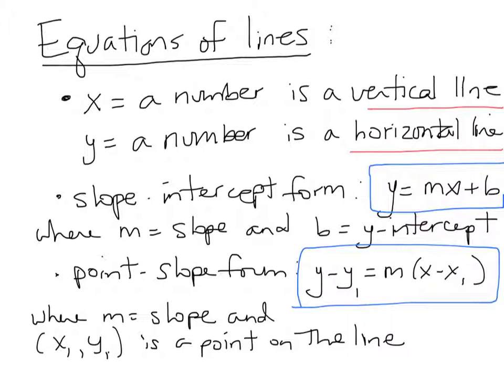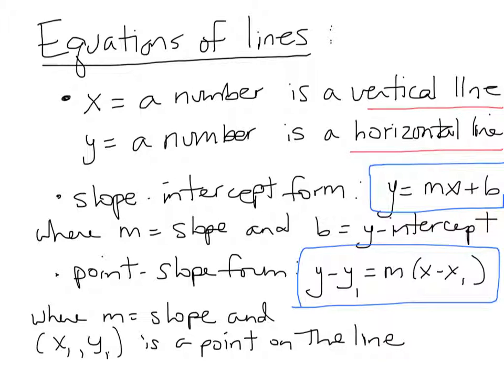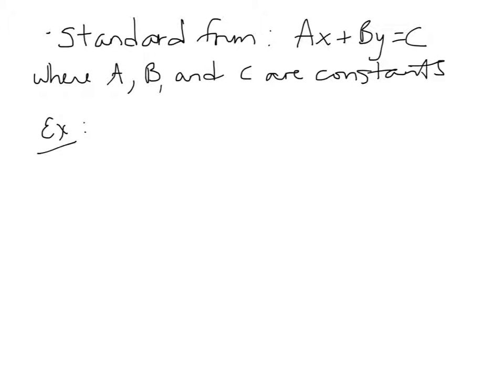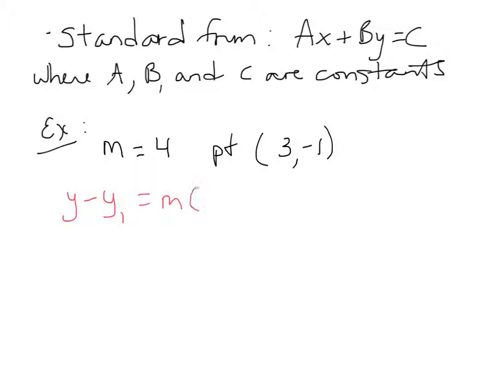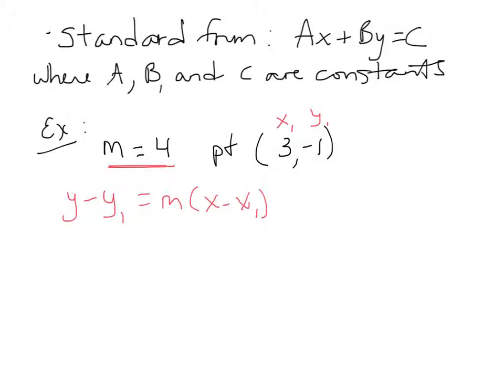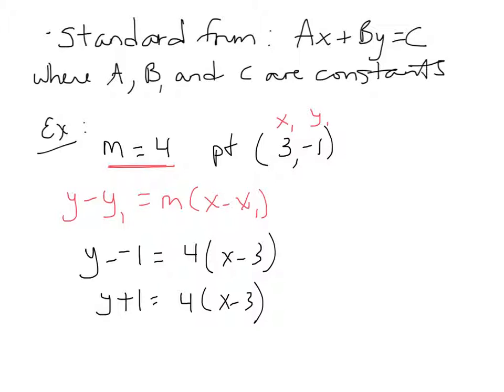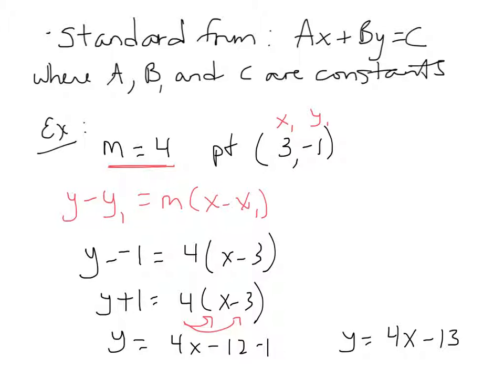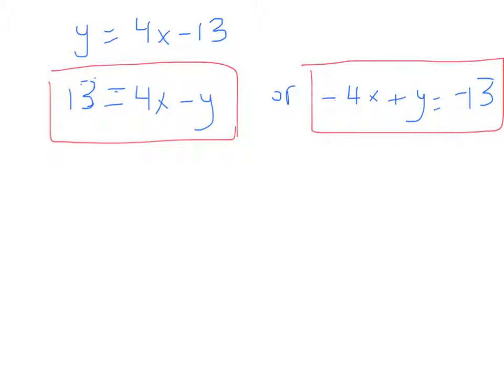review of writing equations of lines